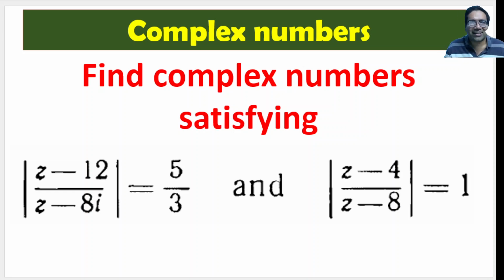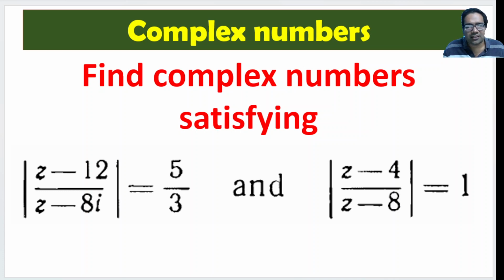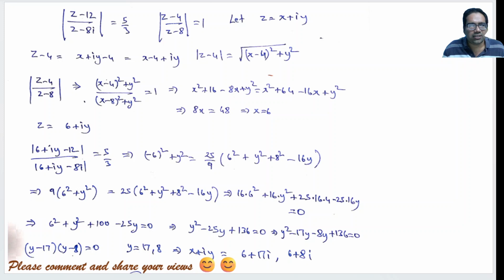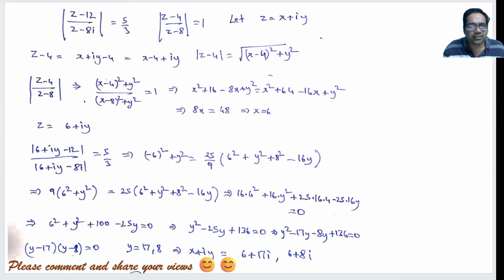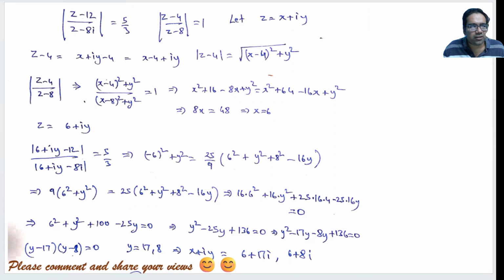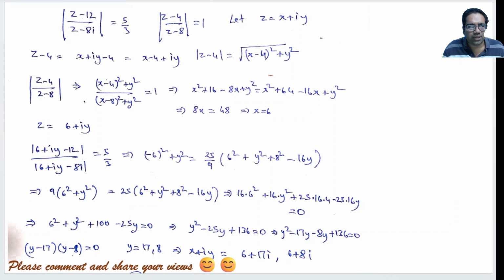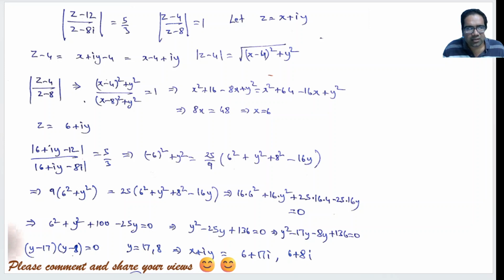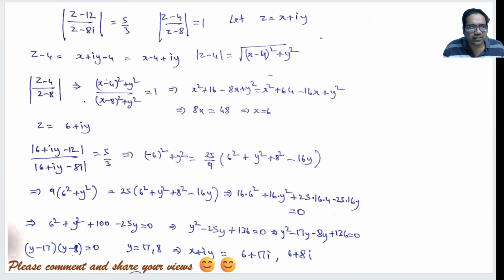🌸Complex numbers basics, solving equations involving mod maths tricks for all competitive exams